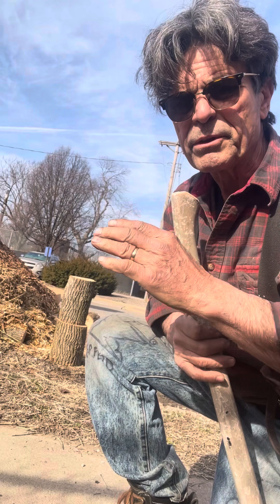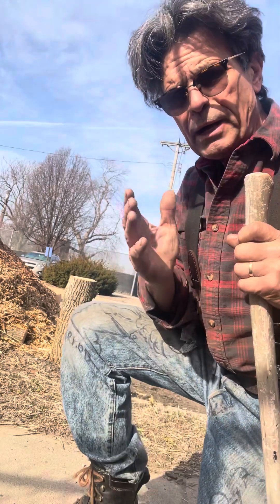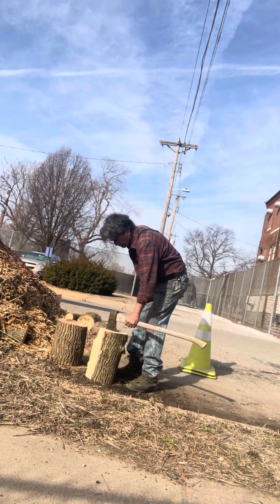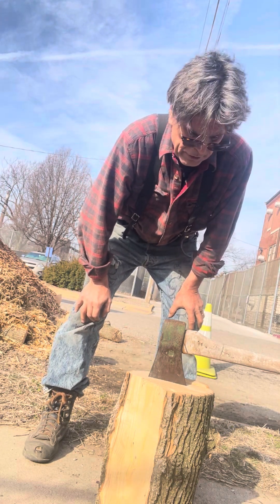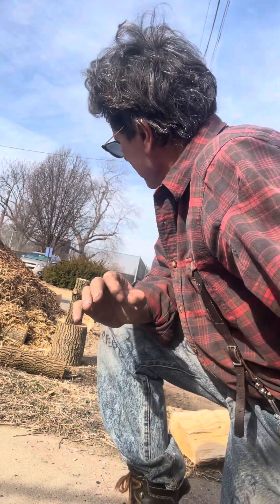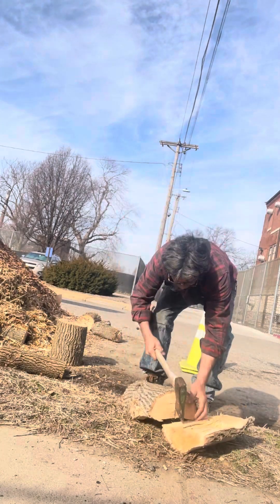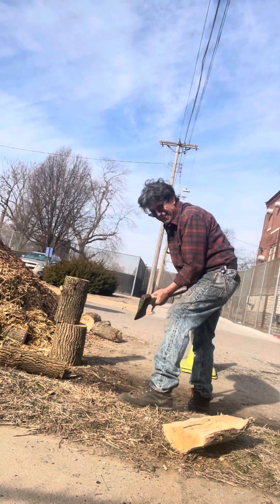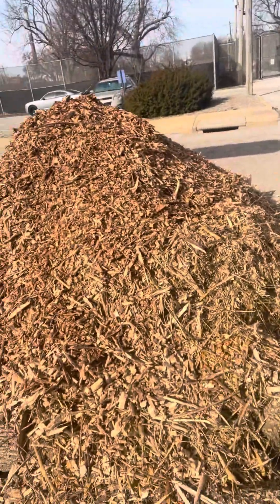Tree guy shows cory farm friend how to split wood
Showing a friend how to spit wood